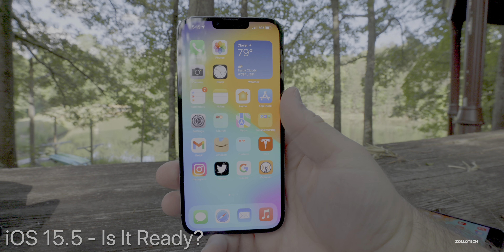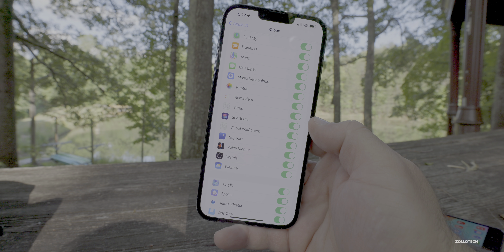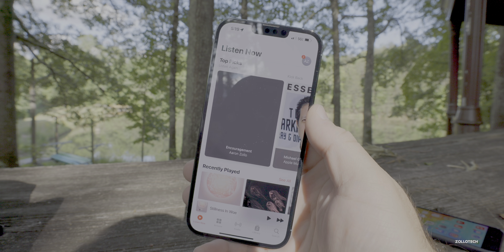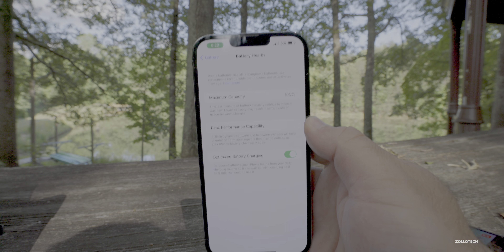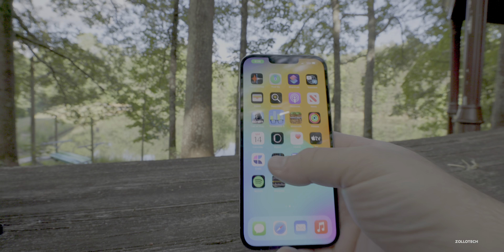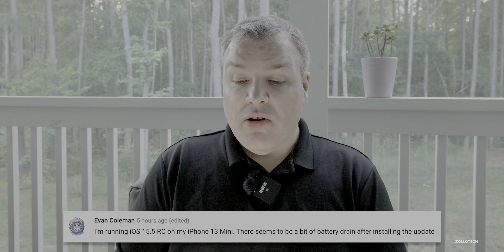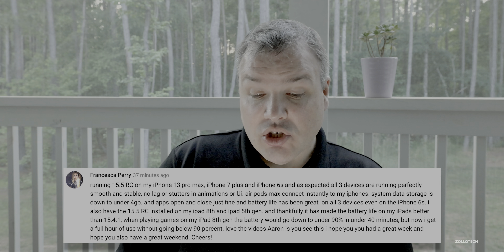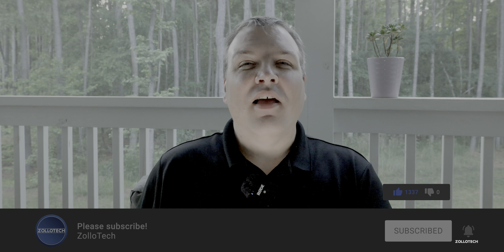iOS 15.5 - Is It Ready?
iOS 15.5 RC New features, changes, performance, battery life, battery health, iOS 15.5 Release Date, iOS 15.5.1 and iOS 15.6 Release, AirPods Update, and iOS 15.5 Follow Up Review.

This is the the weekly iOS follow up and detailed review of remaining issues, bugs, additional features and experience of using the latest version of iOS, iPadOS and if you should install iOS 15.5 when it releases.

This past week Apple released iOS 15.5 RC, iPadOS 15.5 RC, watchOS 8.6 RC, tvOS 15.5 RC and macOS 12.4 RC.

***Chapters***
00:00 - Introduction
00:38 - New Features, Changes and Updates
01:52 - AirPods Updates
02:16 - AirTags Updates
02:42 - Experience
03:40 - Remaining Issues and Bugs
04:51 - Performance
05:17 - Battery Life
06:52 - Benchmarks
07:26 - iOS 15.5 Release Date
07:54 - iOS 15.5.1 and iOS 15.6 Release
08:27 - USB-C coming to iPhone?
09:23 - Comments
12:07 - Should You Install iOS 15.5 RC?
12:34 - Outro